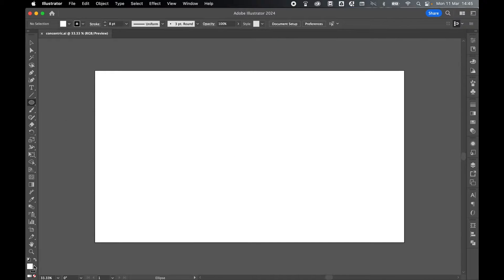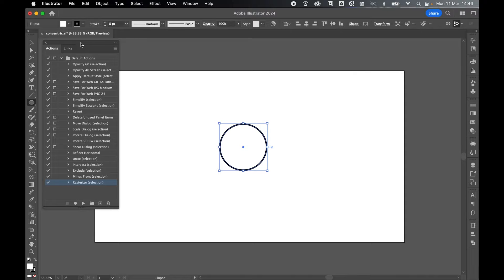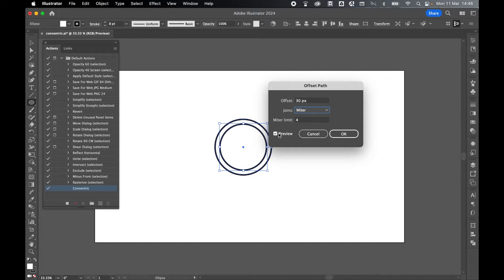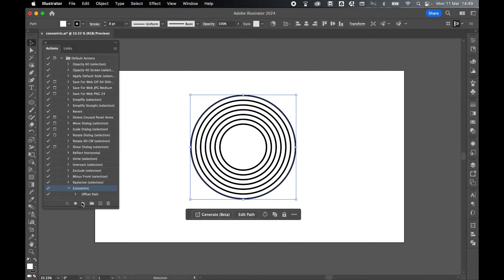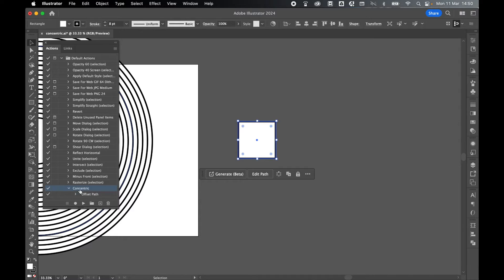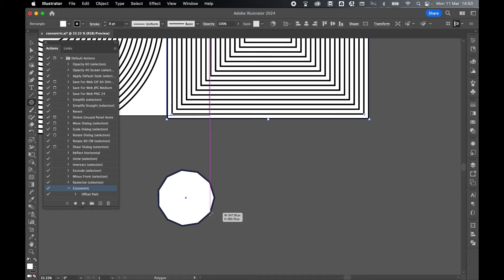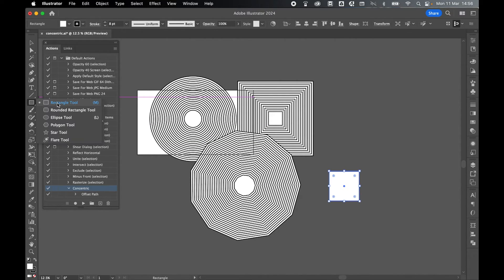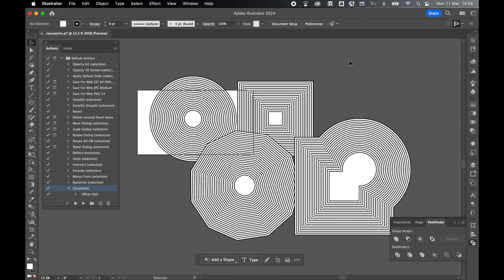Easy One-Click Concentric Shapes For ANY SHAPE In Illustrator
Learn how to create a one-click action that can turn any shape into a series of concentric shapes in Illustrator

00:00 Create Elipse
00:21 Create Action
00:49 Test Action
01:06 Apply to Rectangle
01:23 Apply to Polygon
01:42 Apply to Merged Shape